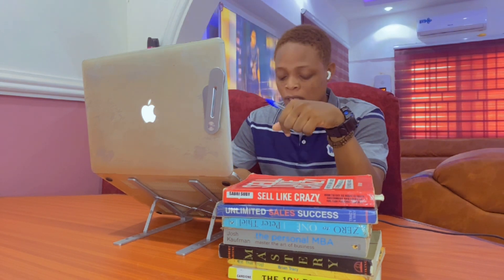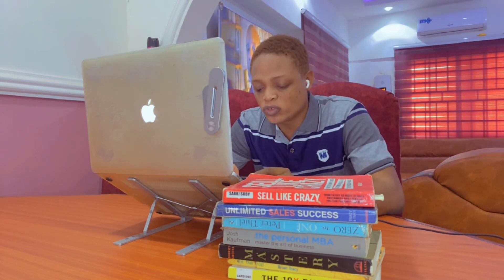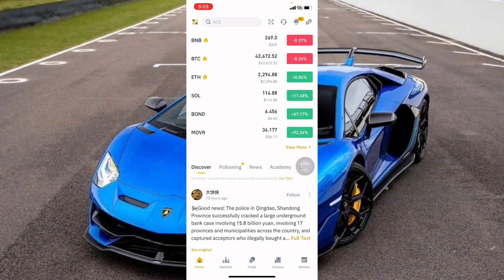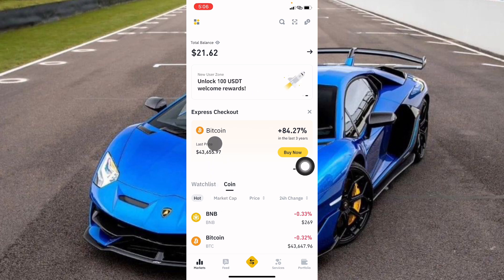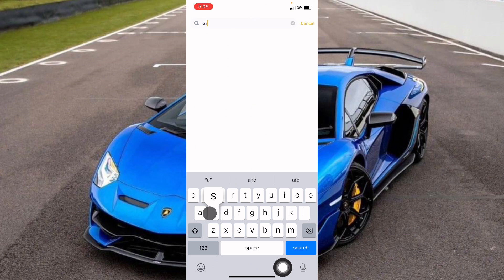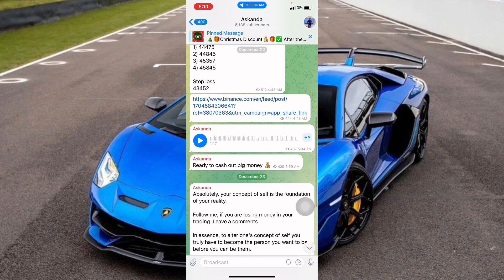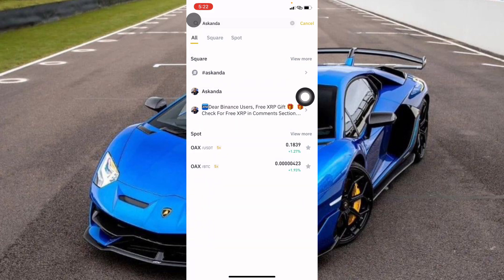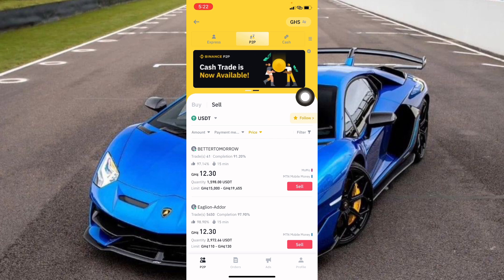This Strategy Pays GH₵20 Daily: How to Make Money Online in 2024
In today's video, I'm super excited to share a lucrative strategy that has been earning me a consistent GH₵20 daily through online trading using Binance futures in 2024. I'll walk you through step-by-step on how to leverage this strategy, covering the ins and outs of trading on Binance futures to generate daily income.

Whether you're a beginner or seasoned trader, this approach is user-friendly and offers a great opportunity to make money online. Make sure to watch till the end for all the tips and tricks to maximize your earnings. Let's dive right in and start making some profits together!

You can follow me (Askanda) on social media for more updates on:

Intagram: yaskandaru
Binance Feed: Askanda
Twiter(X):Askanda18